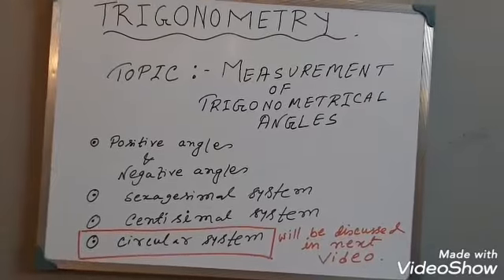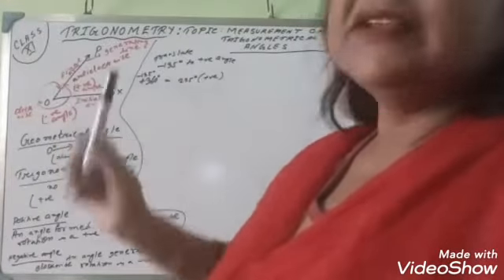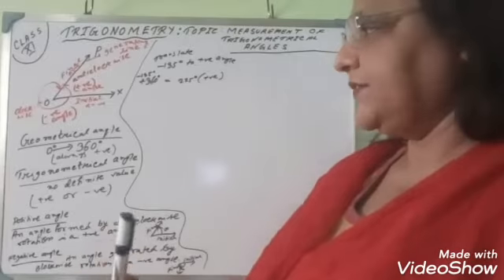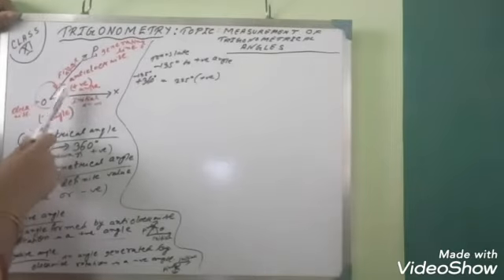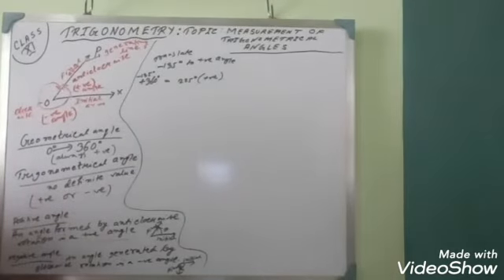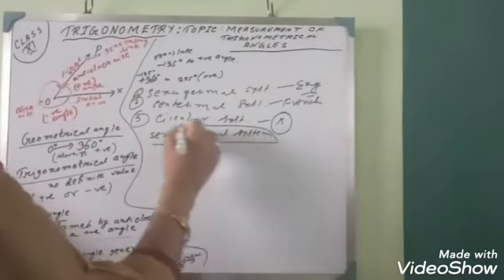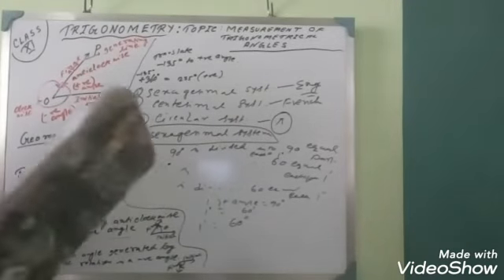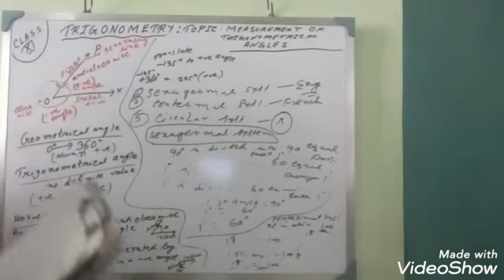Explanation on Trigonometrical angles